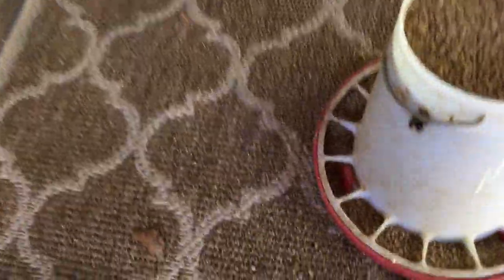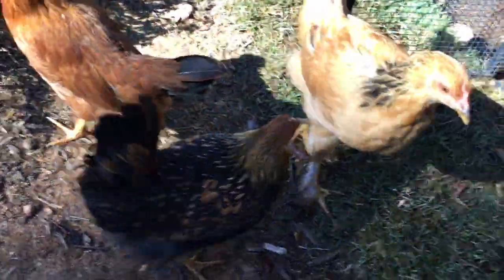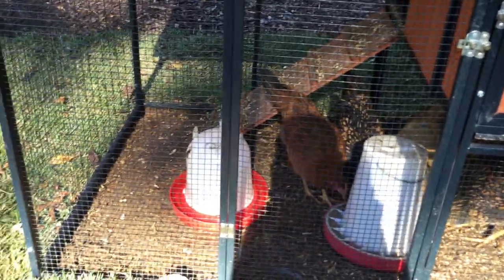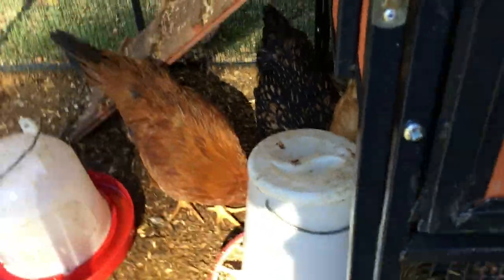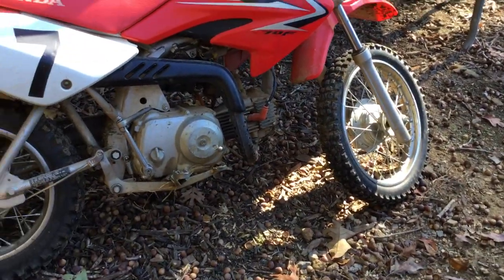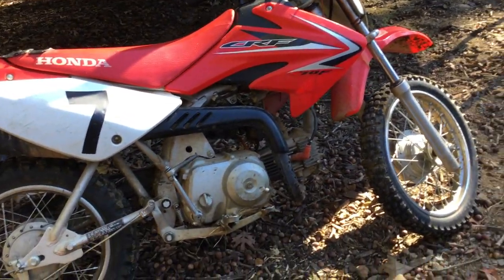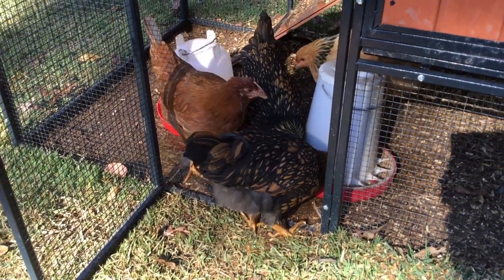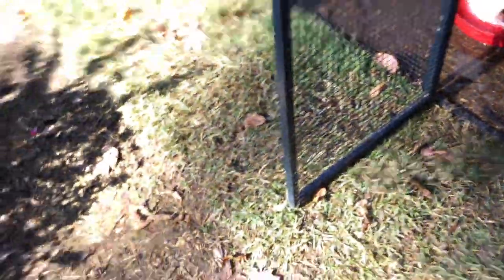Check up on chickens